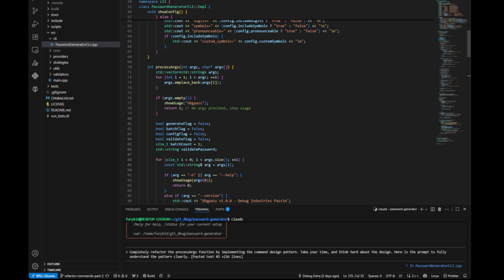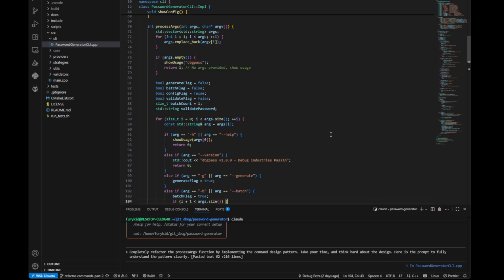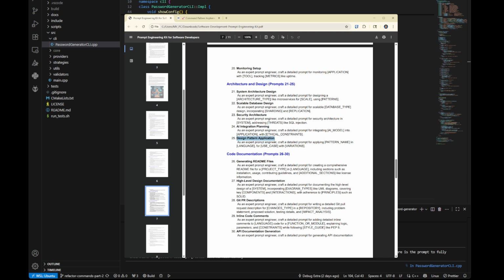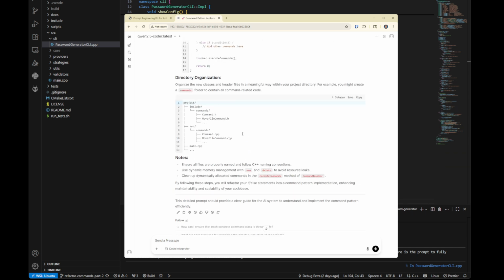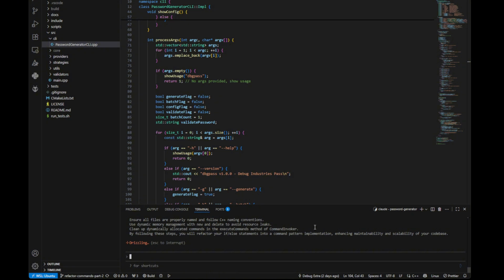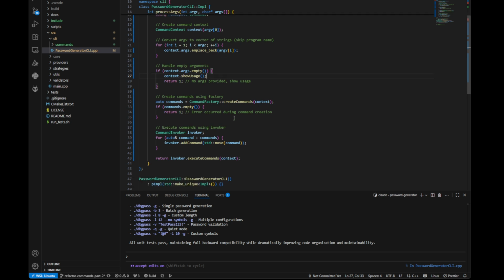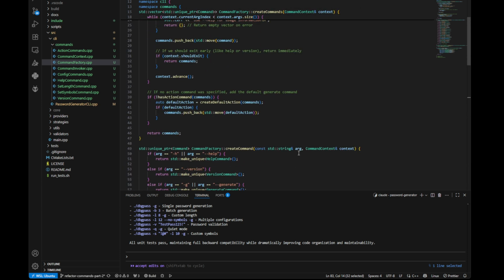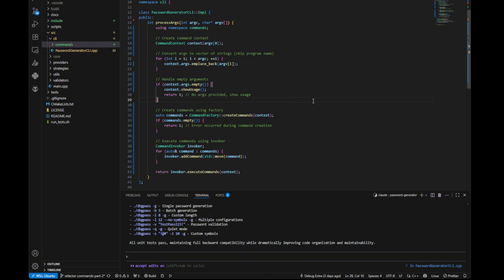Episode 3: Clean Up a Messy If/Else Block with the Command Pattern + Claude Prompt Weaving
If you’ve ever stared at a sprawling if/else chain and felt your sanity slipping, you’re not alone. In Episode 3 of our AI‑Driven Refactoring Series we turn that nightmare into a tidy, extensible command‑based architecture—again with Claude and the Prompt Weaving cycle at the helm.

What we cover in this episode:

Command Pattern 101 – Quick recap of the pattern’s roles (Invoker, Command, Receiver) and how it solves the if/else pain.

Prompt Weaving Mastery – Iteratively crafting Claude prompts to generate a command interface, concrete commands, and an invoker.

Step‑by‑Step Refactor

Identify action cases.

Follow us on X: @Debug_Extra